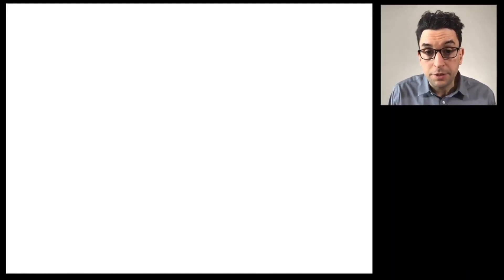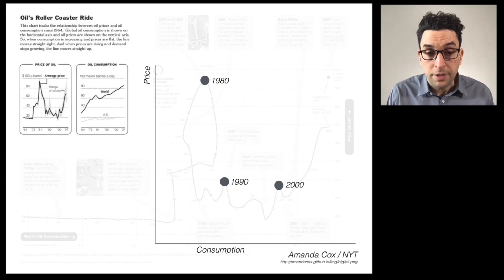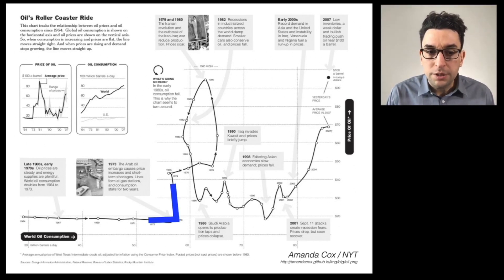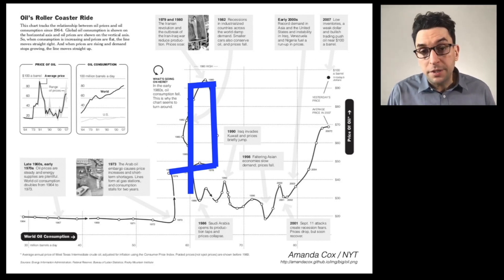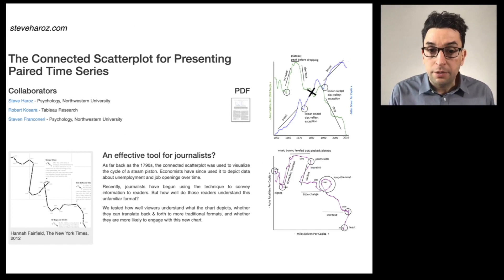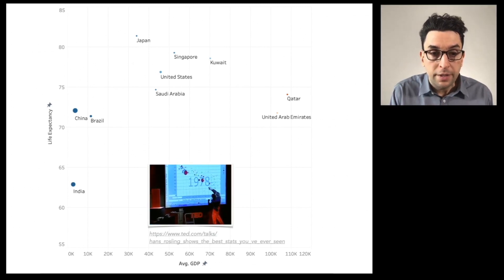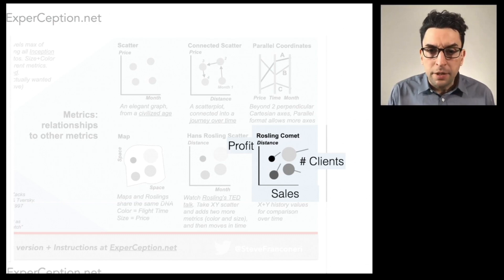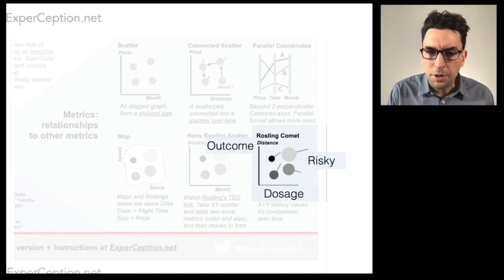Connected Scatterplots with Steve Franconeri (Ep. 21)